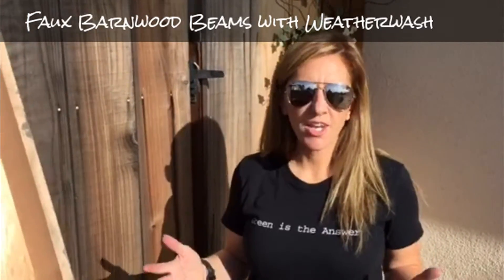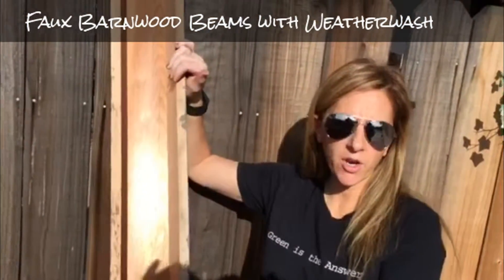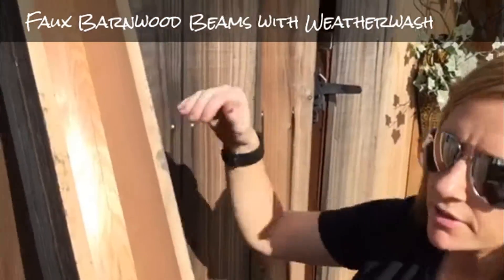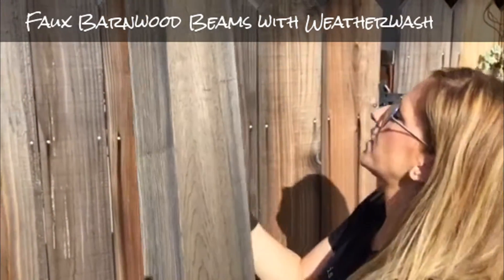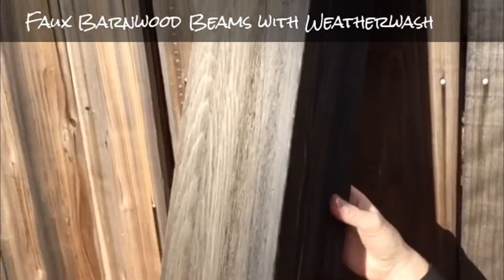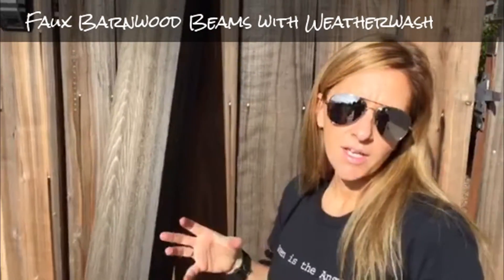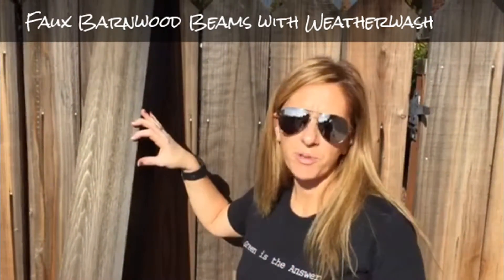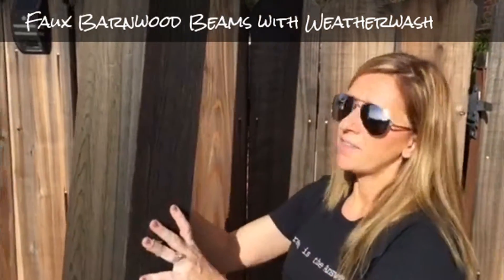Create Faux Barnwood Beams with Weatherwash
Weatherwash stain MistStain is the easiest way to achieve the lightly aged, barnwood look. You can see it here on this wire brushed, red cedar.

You just apply the stain and let it dry. The wood becomes oxidized and turns a beautiful driftwood gray. This stain never needs to be deactivated. The aging stops when the stain is dry.

GET THE LOOK:
1. Sand wood. Only raw wood will work.

2. Apply Aging Wash and Watch the magic happen! Do not wipe off. Just allow for it to dry naturally. This is the natural way to age wood, after all!

3. Wood can be darkened or lightened with our Maintenance Oils.

4. To hold that super matte look, use Flat Varnish. It's a great sealer for art projects and the sheen helps the wood from staining! Tip: Only Weatherwash topcoats can hold the look of our aged wood!